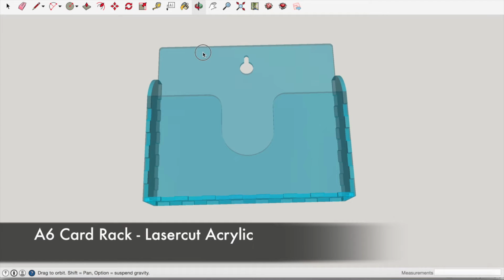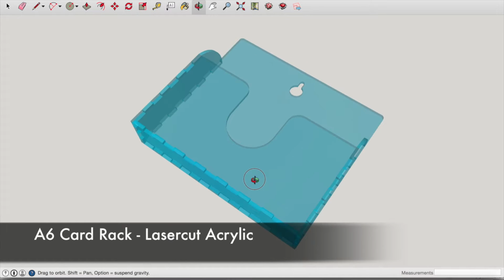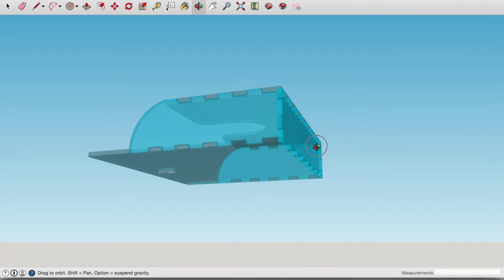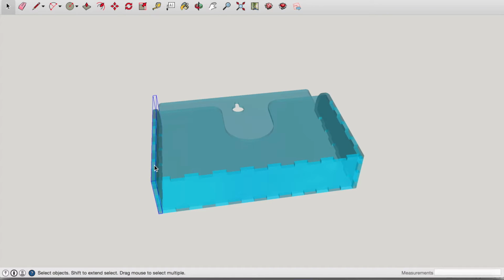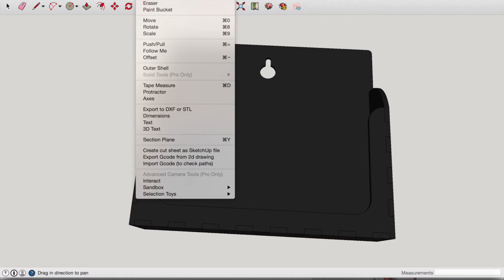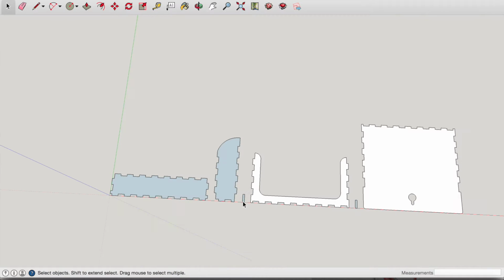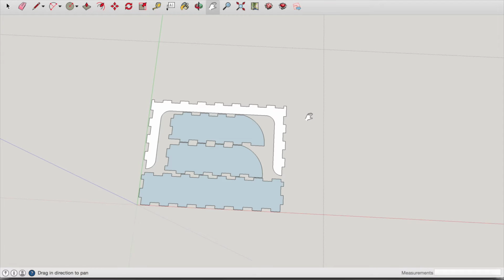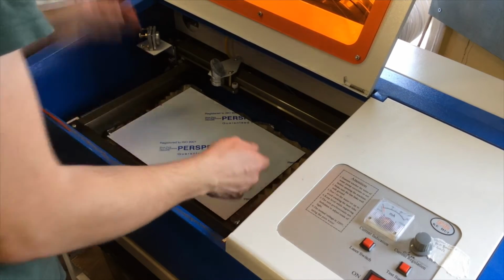Lasercut Acrylic A6 Card Rack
The first object I made with my own SketchUp to G-code plugin, and the first time I’ve used toothed joints to assemble anything!

Download a .zip file of the main SketchUp file and the 2 cut sheets from my